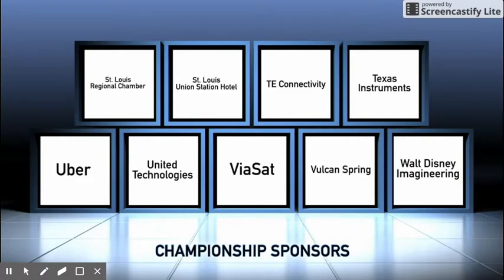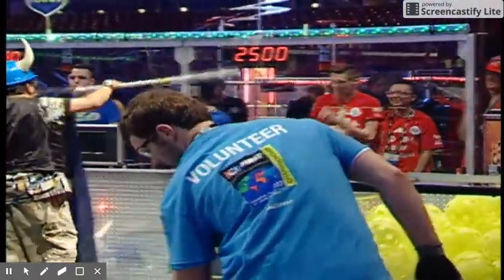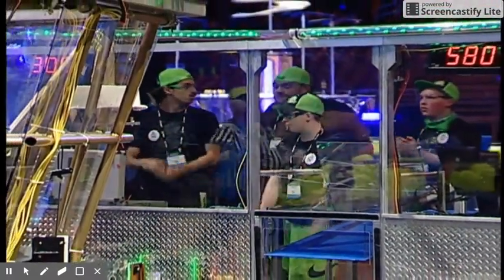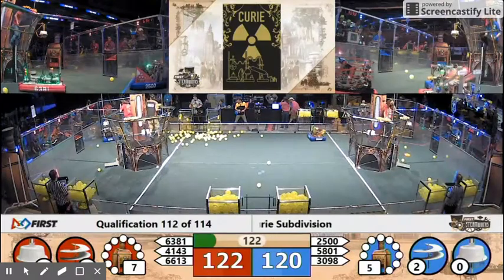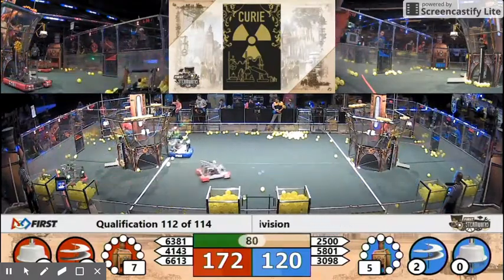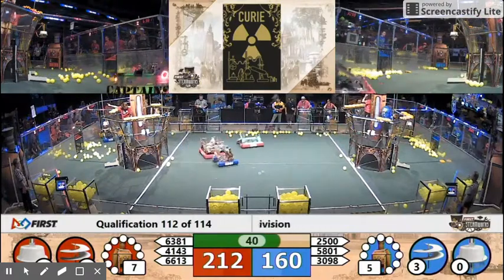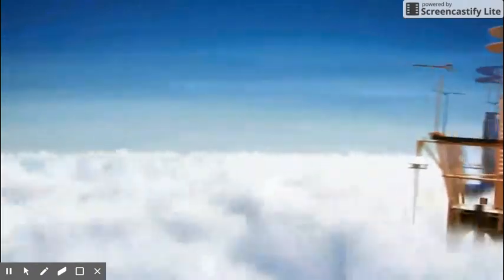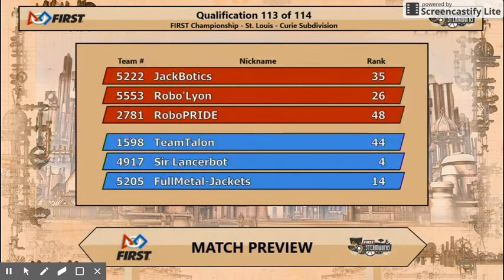FIRST Robotics World Championships, St. Louis 2017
Qualifying round #112, Curie subdivision. Red Raider Robotics #6381 and the Red Alliance win 352 to 350, advancing Red Raider Robotics' rank to 23 in the Curie subdivision.